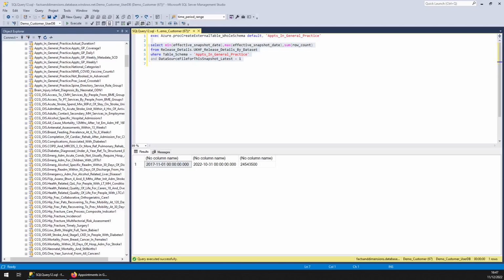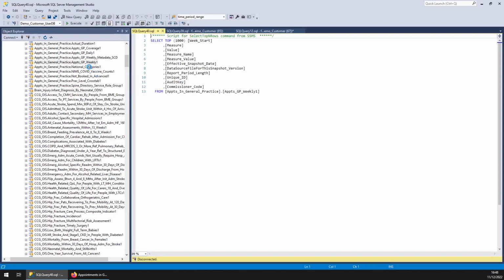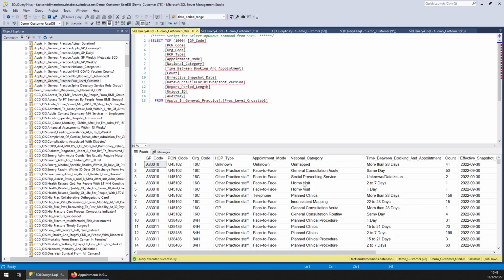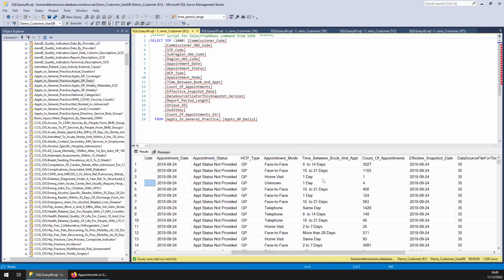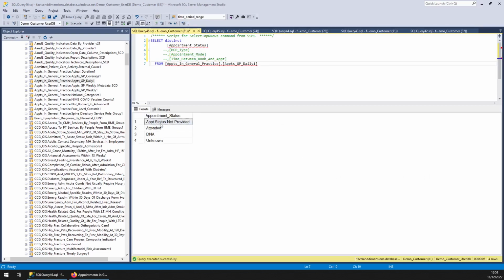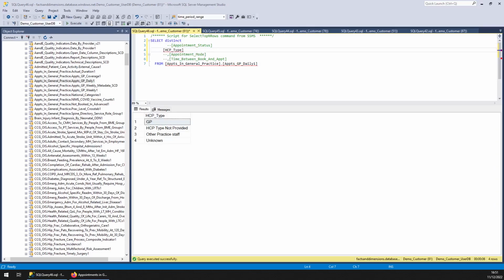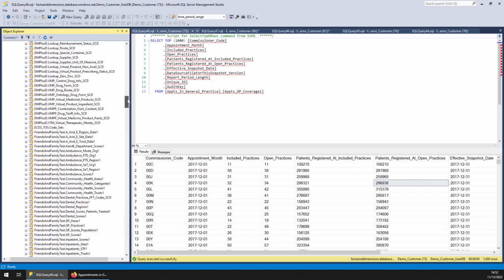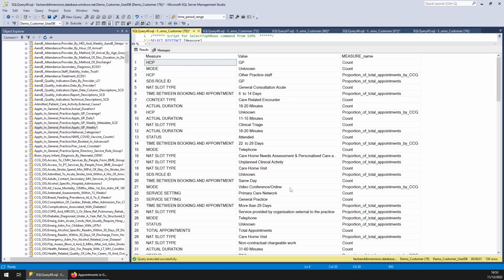Spotlight Dataset 18: Appointments in General Practice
This video concentrates on schema Appts_In_General_Practice

Data back to Nov 2017
As at time of video: 24.5million records

This data covers appointments daily and weekly covering:

1. Actual duration
2. Time between booking and appointment
3. Slot type
4. Service setting
5. Not booked in advance
6. Coverage
7. COVID Vaccine counts
8. Service roles